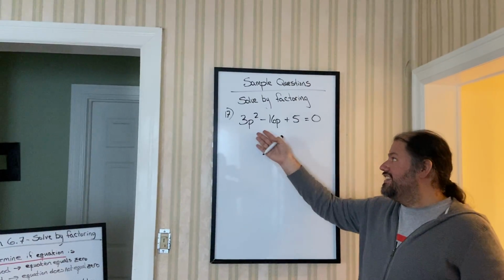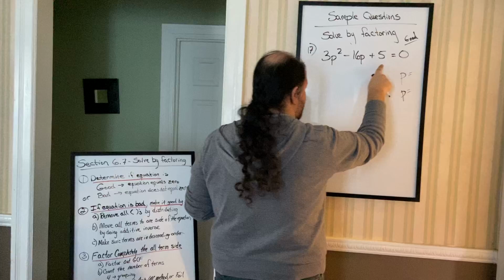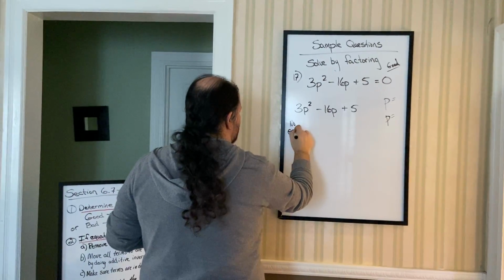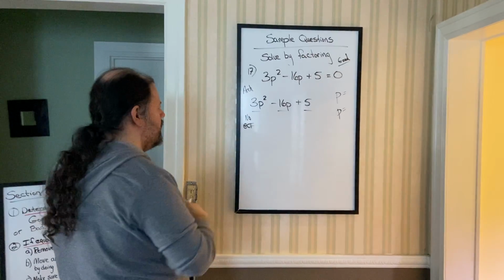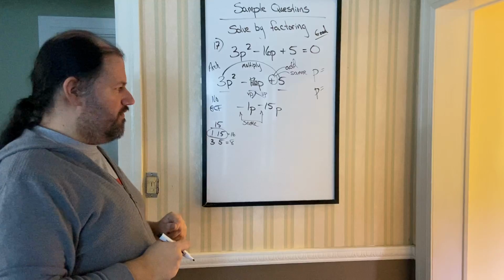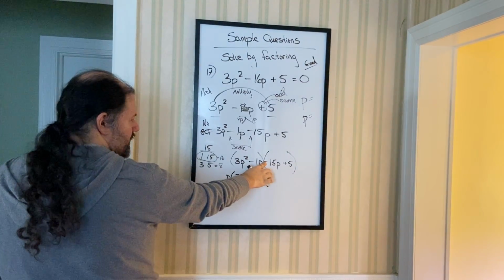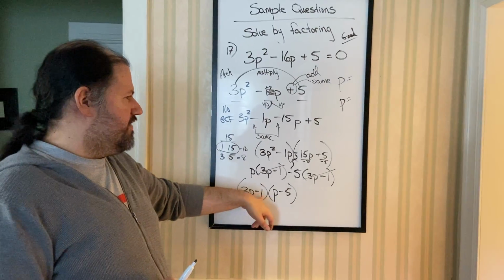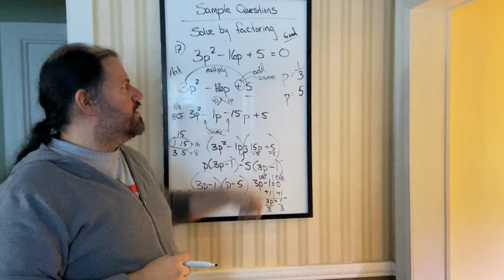Sample question 17